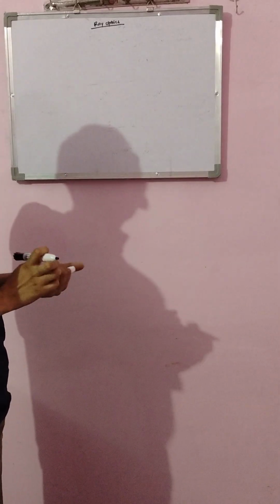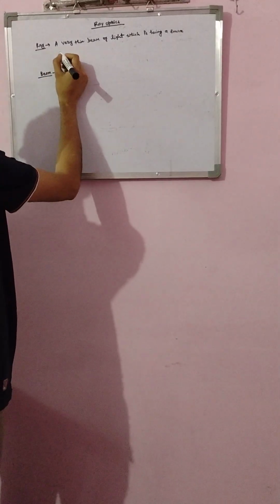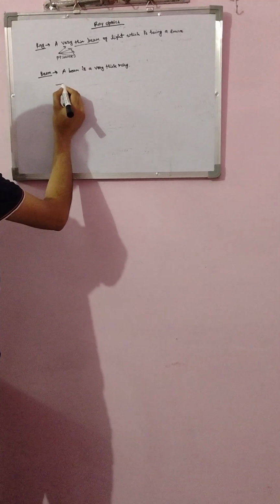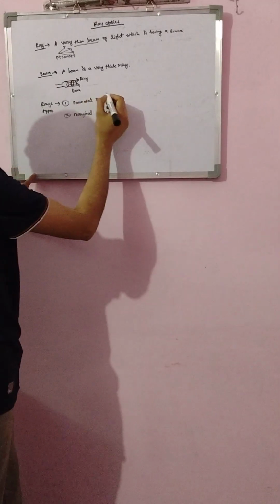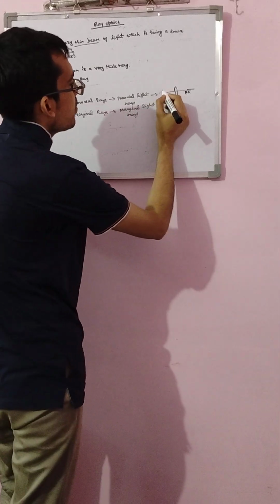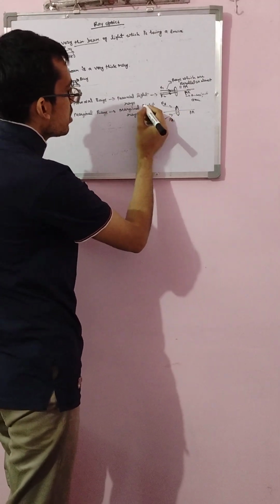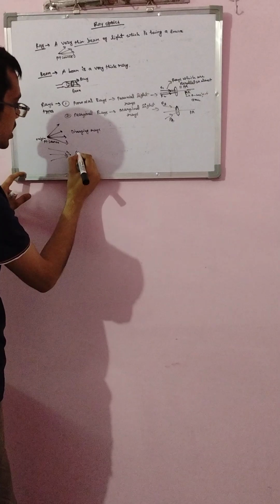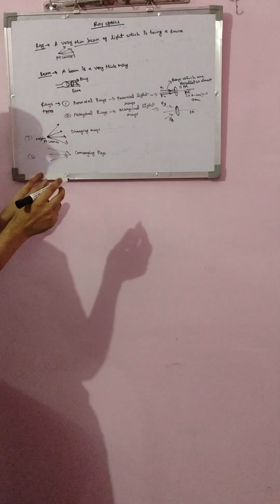Ray Optics(Reflection of light) 10 May 2025